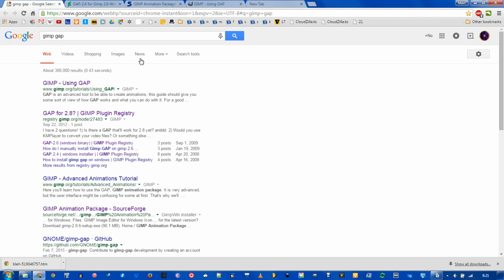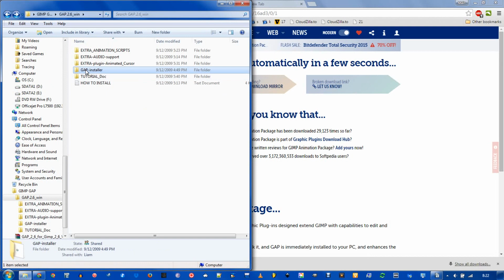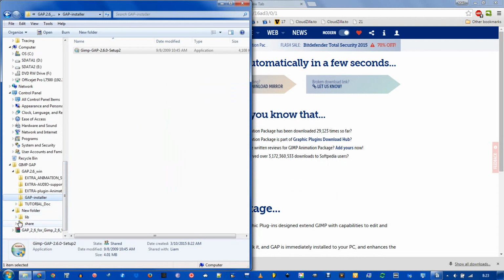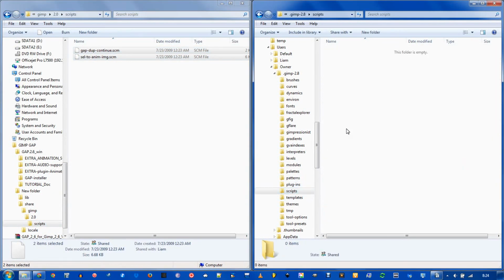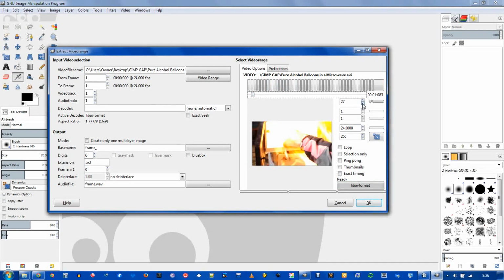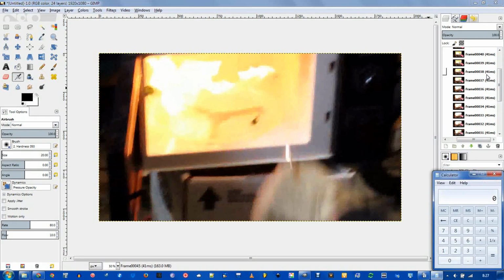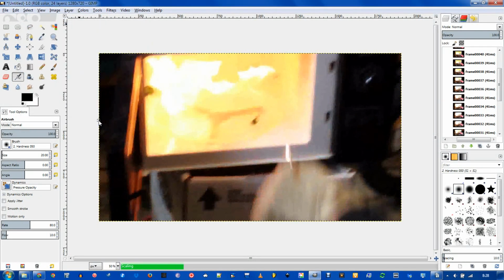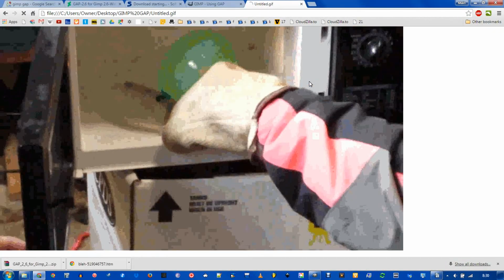GIMP gif Tutorial - and how to install GAP (GIMP Animation Package)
To install GAP:
-Run through the set-up wizard
-Installation directory doesn't mater
-Go to \lib\gimp\2.0\plug-ins  and copy the contents to your GIMP plug-ins folder. It should be C:\Users\[YOUR USER NAME]\.gimp-2.8\plug-ins
-Go to \share\gimp\2.0\scripts  and copy the contents to your GIMP scripts folder. It should be C:\Users\[YOUR USER NAME]\.gimp-2.8\scripts
-Close and reopen GIMP and GIMP Animation Package should now be installed

To make gifs
-Click the "Video" tab, "Split Video into range" and "Extract Video Range"
-Open your video
-Click "Video Range" to get the preview
-Set start and end frames
-"Create one multilayer image"
-They are quite large files, so consider resizing them before exporting and saving the gif. Go to Image - "Scale Image"
-To save it, go to File - "Export" and save with .gif extension
-Make sure to check "Save as animation" and "Loop Forever"